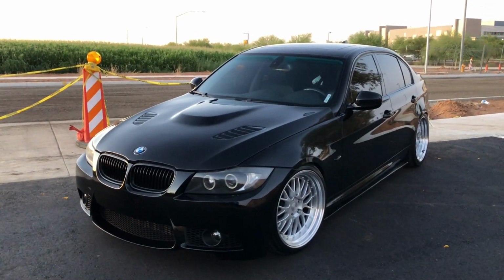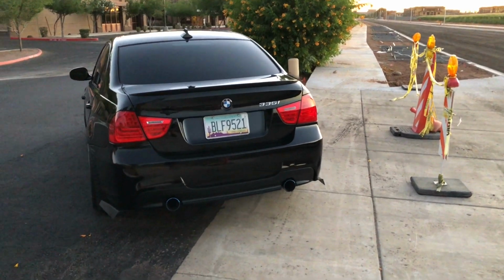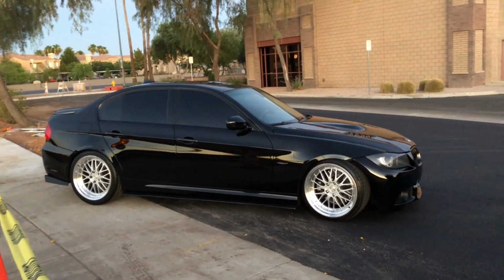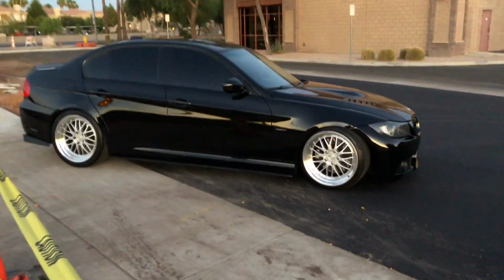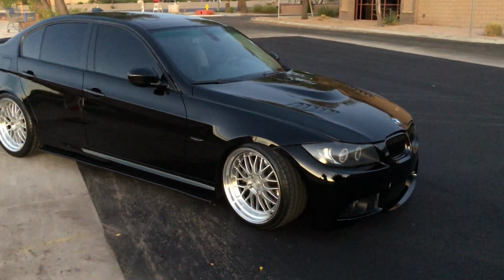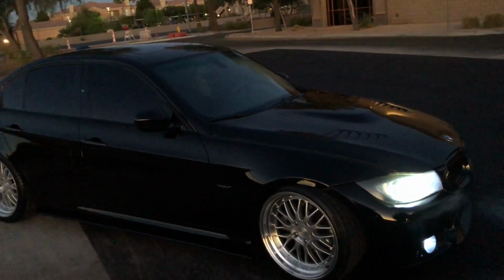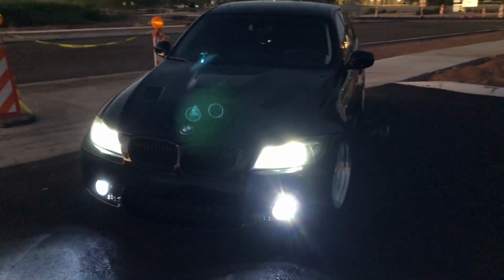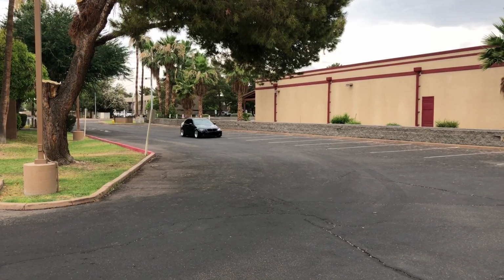Car Check: BMW E90 335i - Walk Around and Exhaust Clips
In this video I do a walk around of my car and mention everything that I’ve done to it. Hope you enjoy it. If you have any questions leave a comment or look for me on IG:boostwitherick.